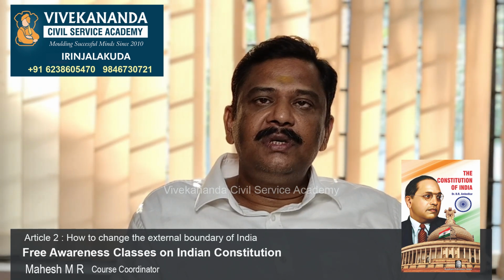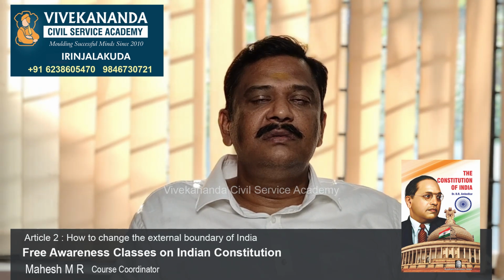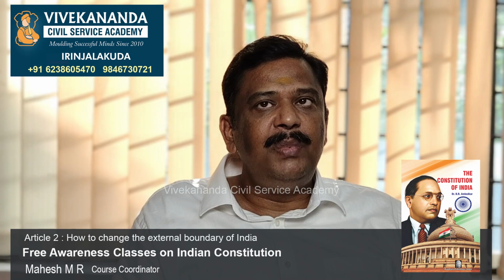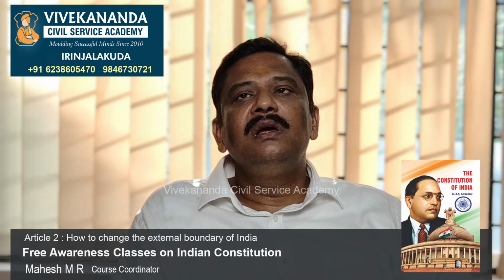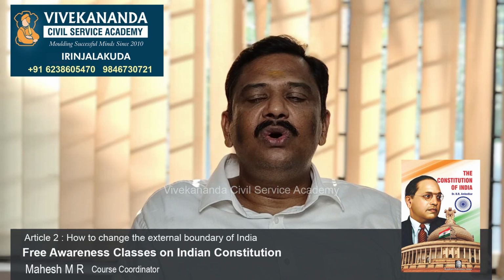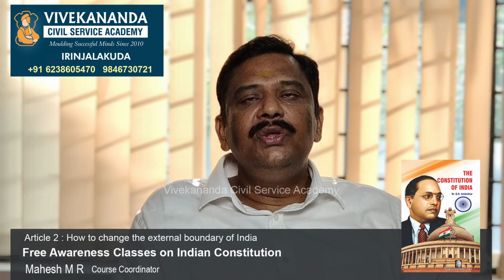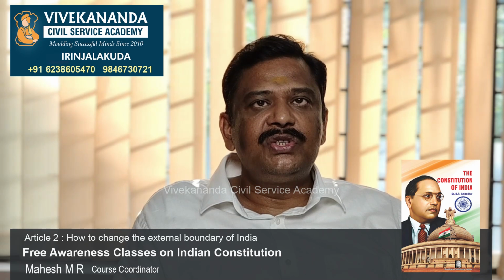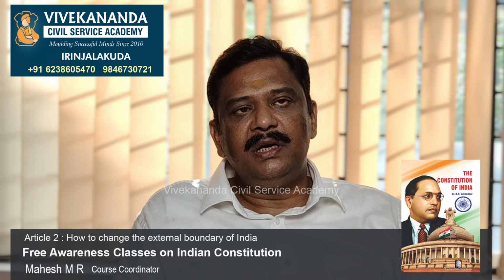Union and its territories(part-2)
Tharananellur Educational and Cultural Society Irinjalakuda through Vivekananda Civil Service Academy's YouTube channel is providing free awareness classes in English and Malayalam separately to all sections of people on the 470 articles of the Indian Constitution every day. Each article will be explained in 10 minute's.

Vivekananda Civil Service Academy

the first institute in Kerala started Civil Services foundation course.

The first institute in Kerela where the course designed by more than 50 IAS/IPS/ IFS /IRS officers together.

For more details:
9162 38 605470 and 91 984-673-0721